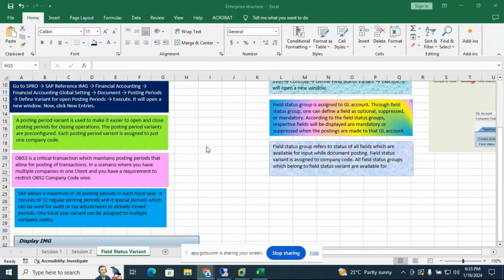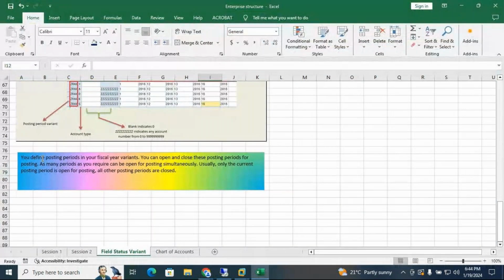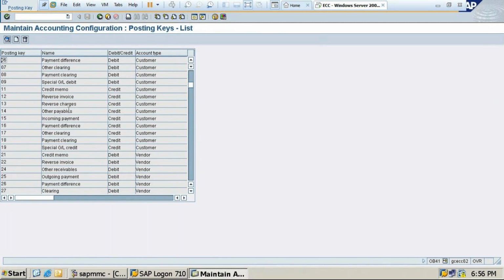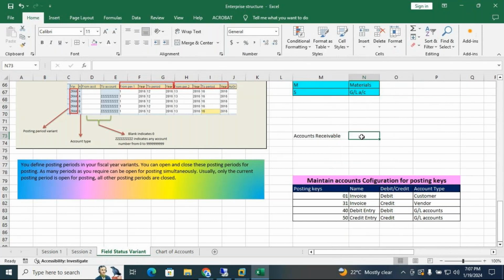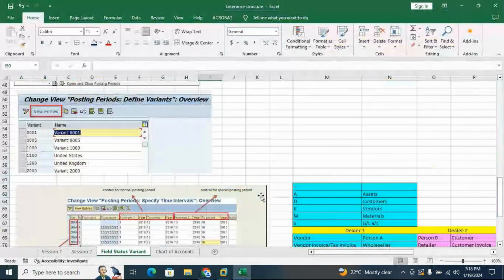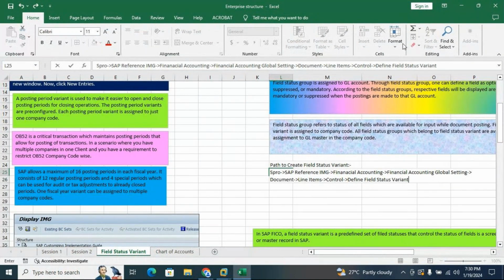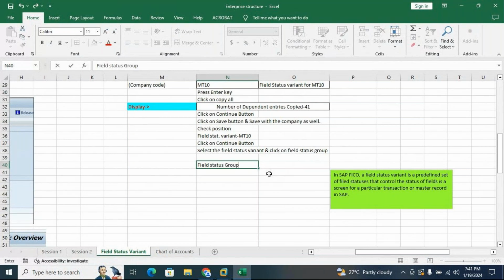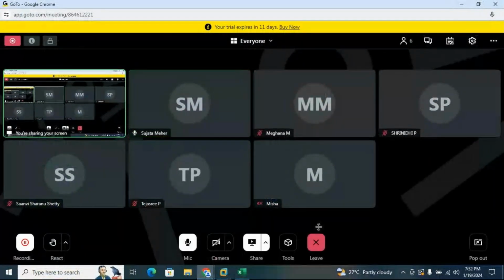Sujata SAP 19th Jan Mcc